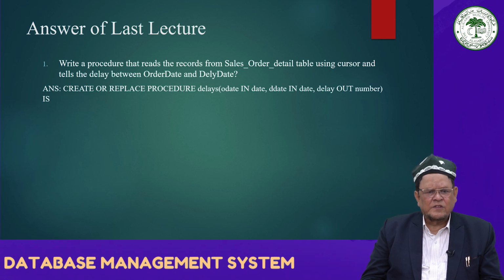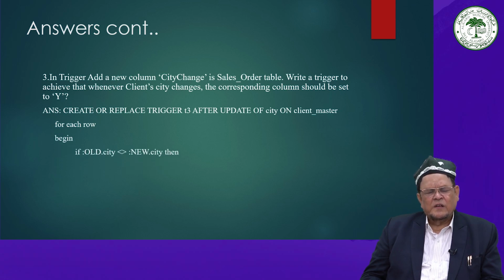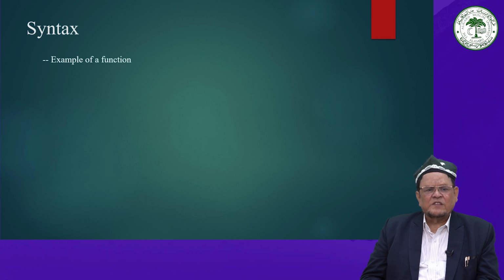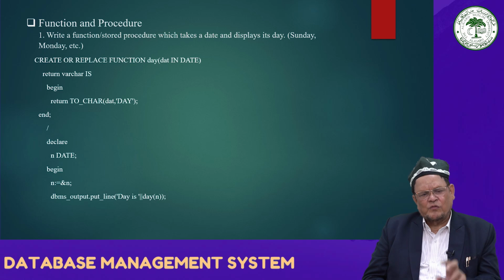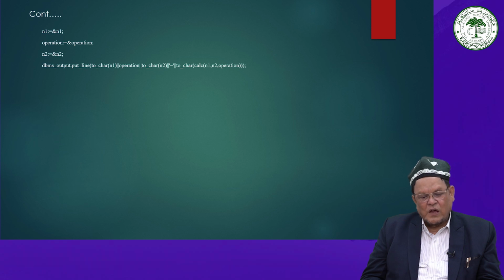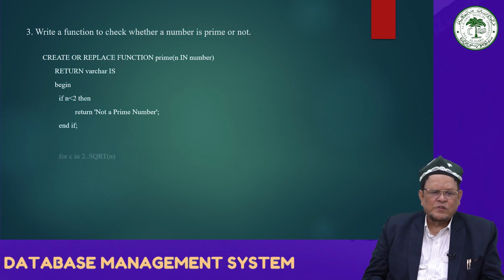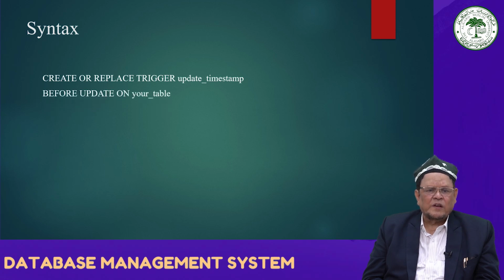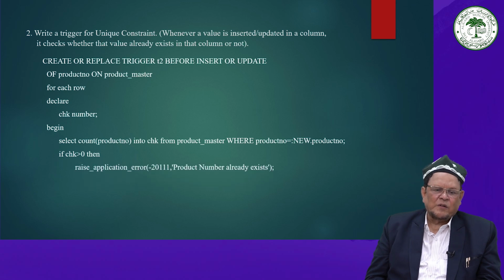Function, Procedure and Trigger